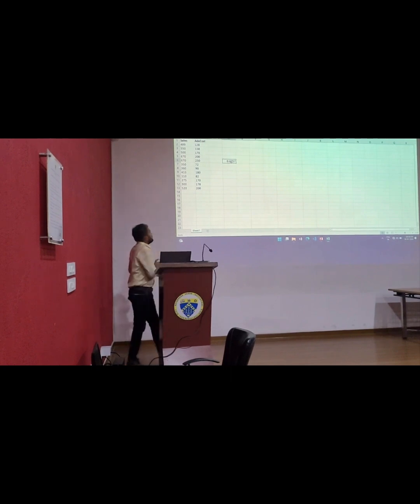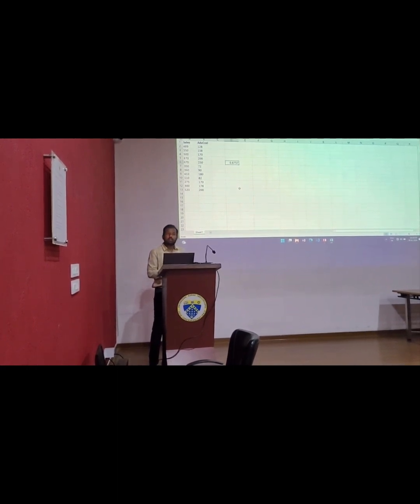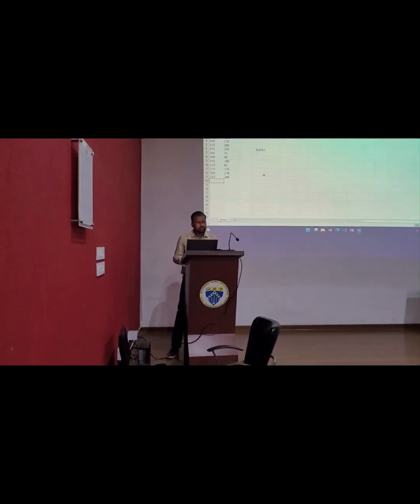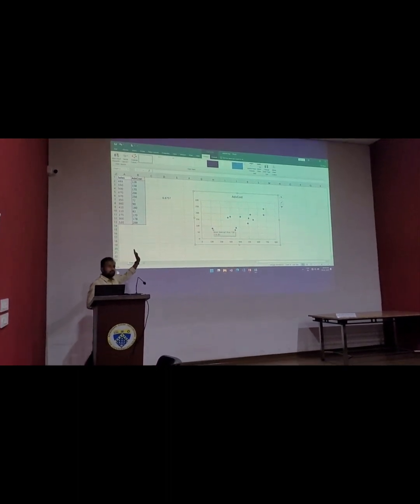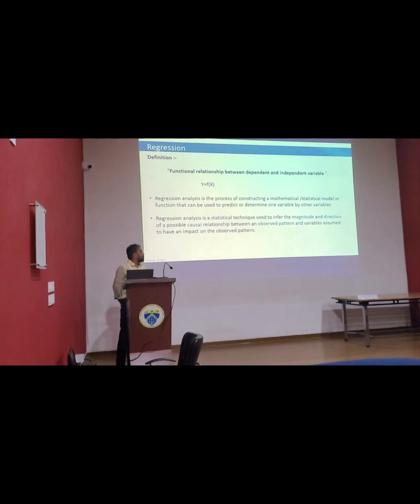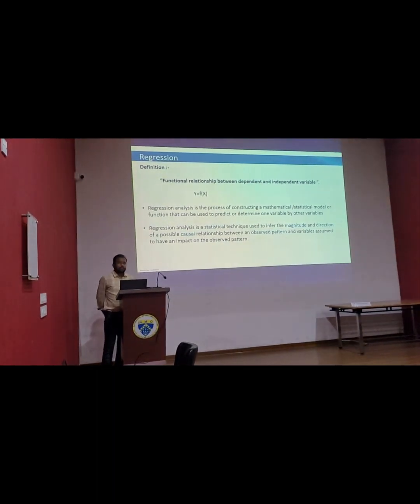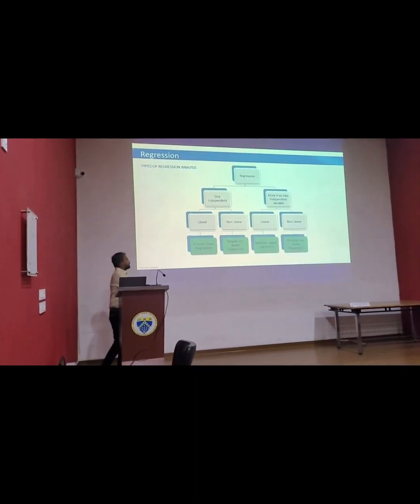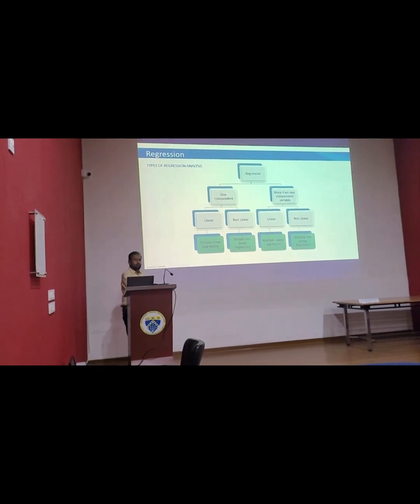Session 6 video